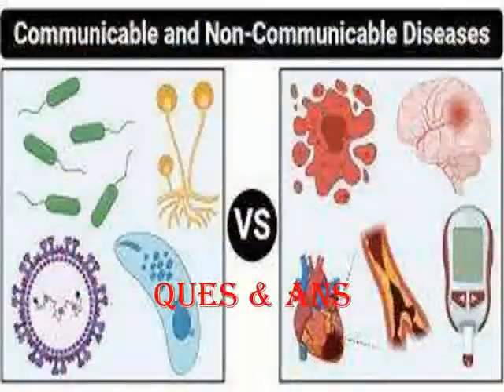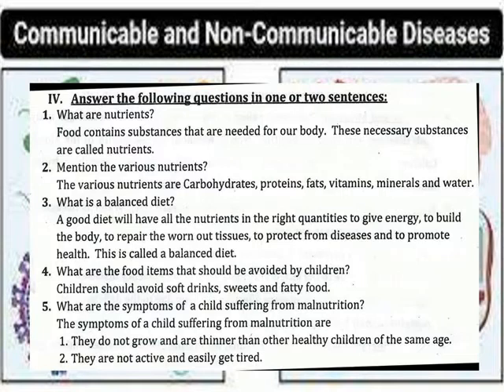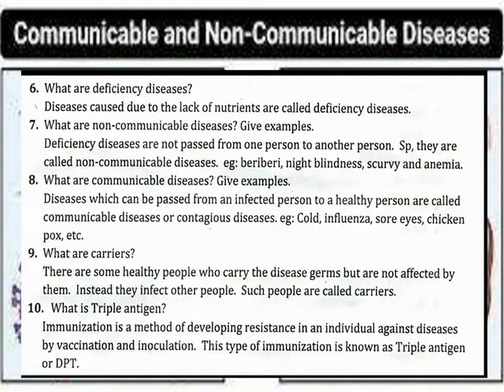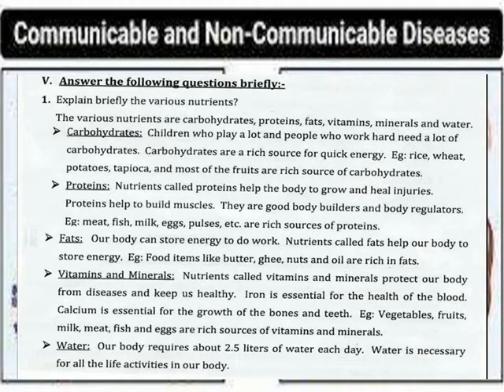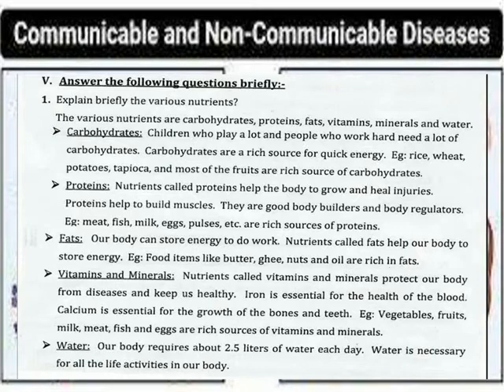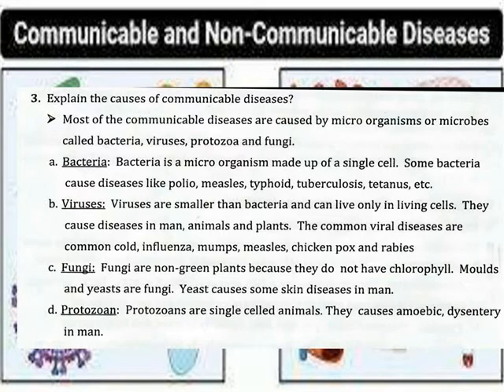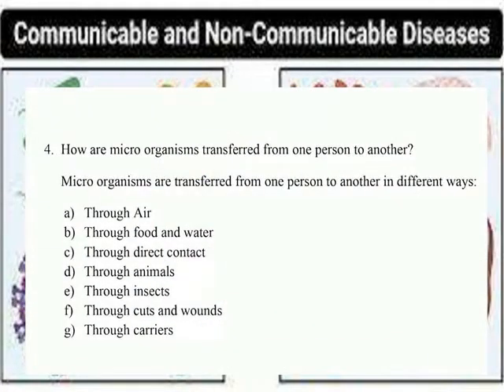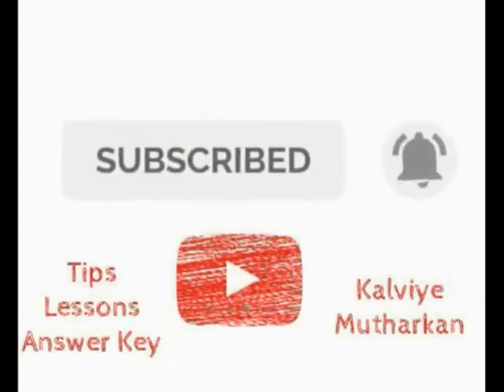NON COMMUNICABLE DISEASES AND COMMUNICABLE DISEASES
V SCIENCE TERM 1 LESSON 3 -QUES & ANS